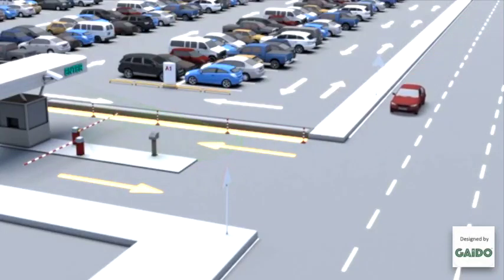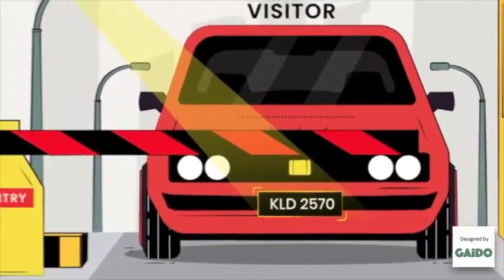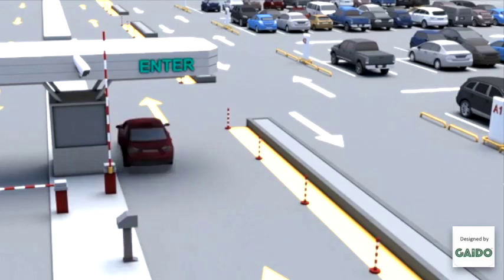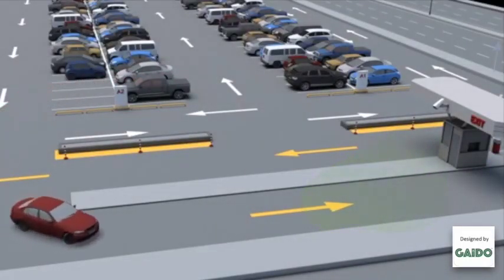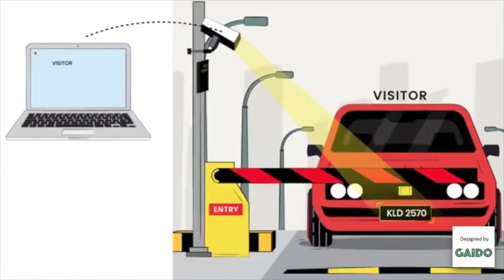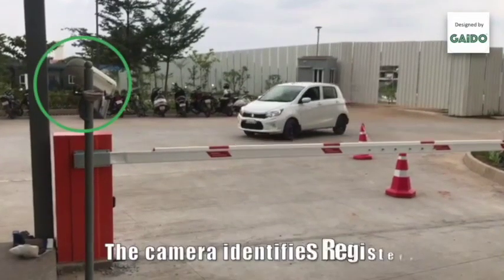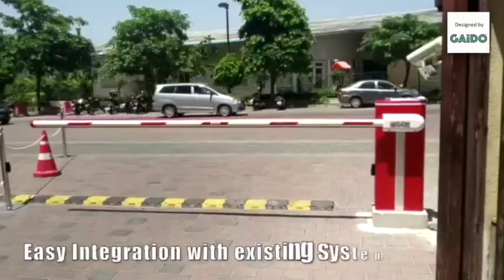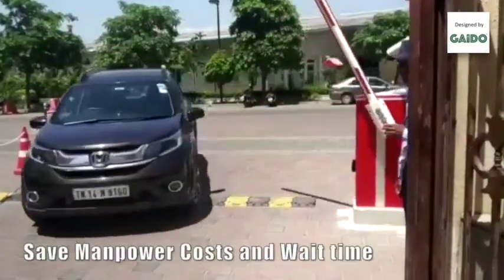BEST ANPR- Automatic Number Plate Recognition System for INDIA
In this video you will learn about: ANPR Automatic Boom Barrier- License plate recognition camera ANPR Camera

How to use ANPR boom barrier?
How does photocell sensor or safety sensor work?

How to make automatic boom barrier manual?

What happens when power goes?

How to install Boom Barrier?

How to install photo beam sensor? sometimes called photocell sensor

You will also learn:

boom barrier connection, uhf reader connection, photo beam sensor connection